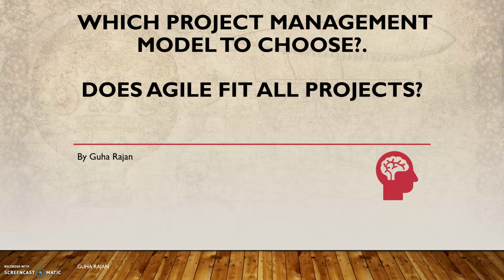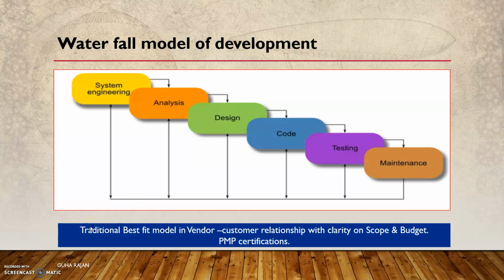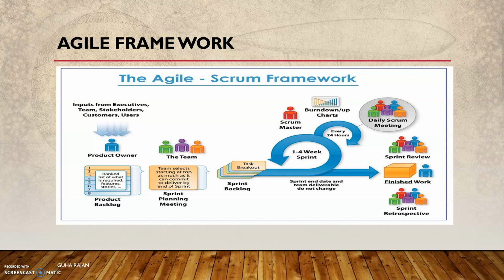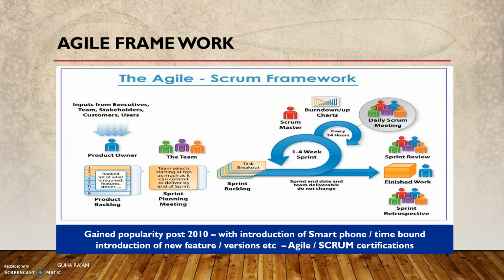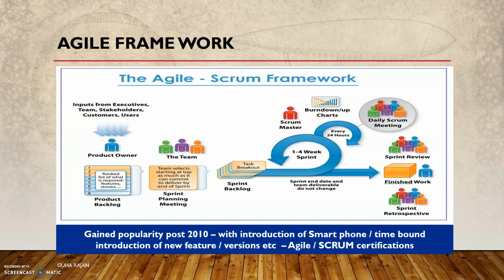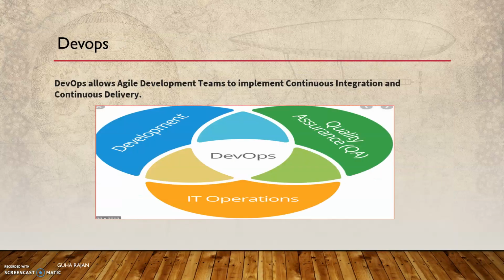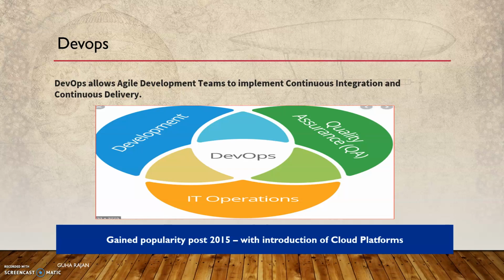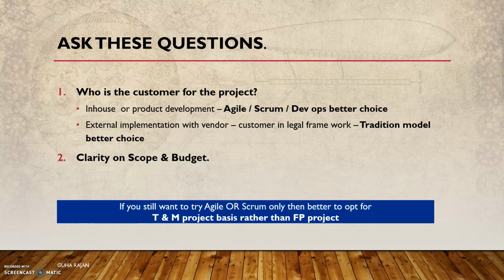Which Project Management methodology to Choose? Does Agile methodology fit to all??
Project management courses offering in Udemy

Software Project Managment Using MS Projects

Happy learning!!